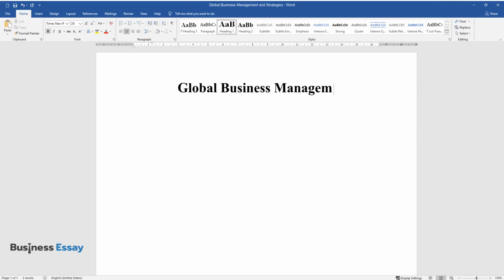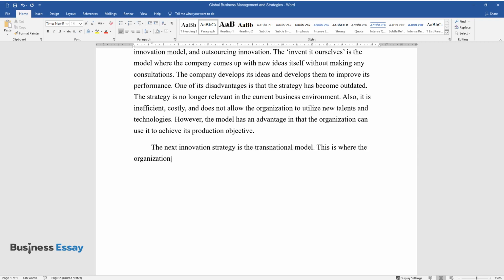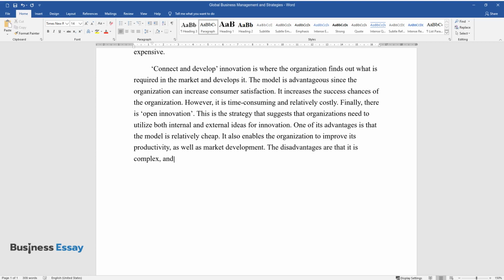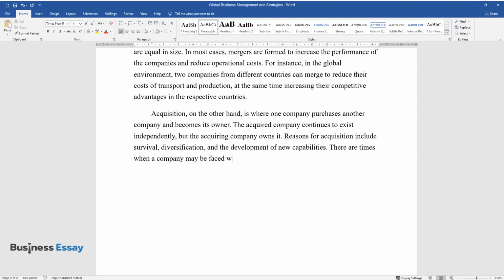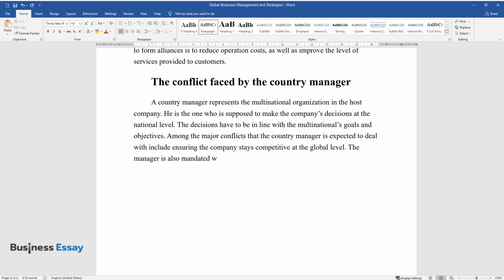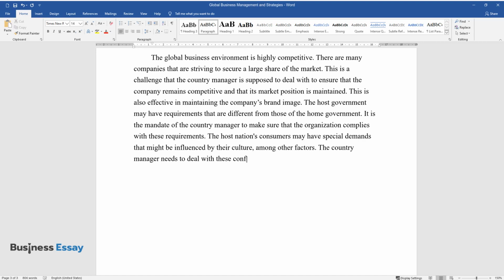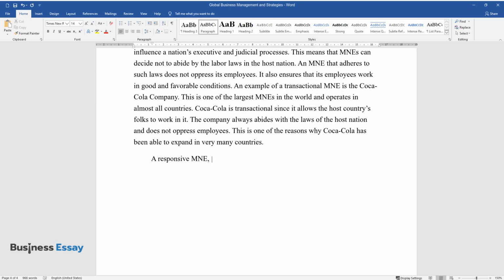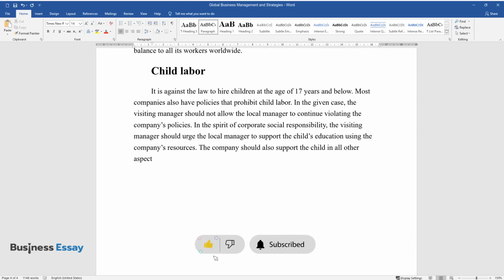Global Business Management and Strategies - Essay Example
📝 Essay description: The paper discusses innovation strategies, merger, acquisition and alliances, transactional and responsive multinational enterprises, and the issue of child labor.

ℹ️ Subjects: International Business
ℹ️ Words: 1151
ℹ️ Pages: 5